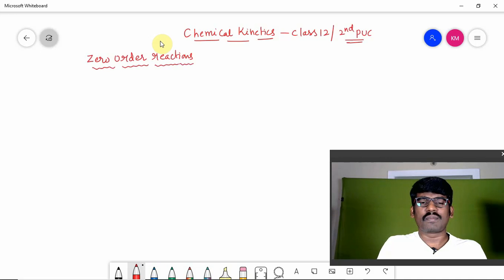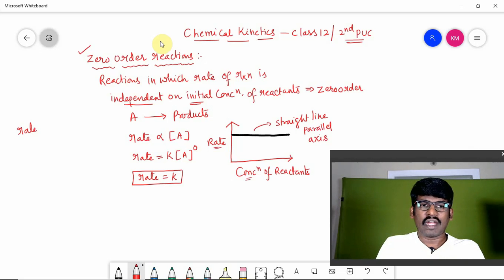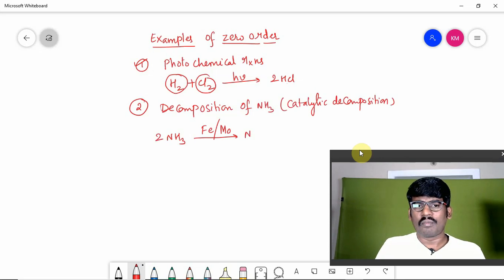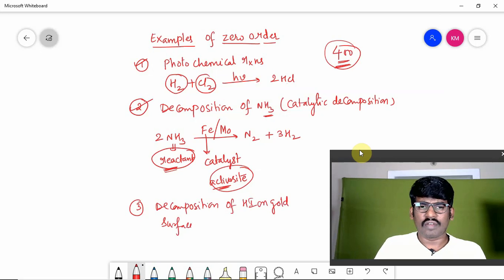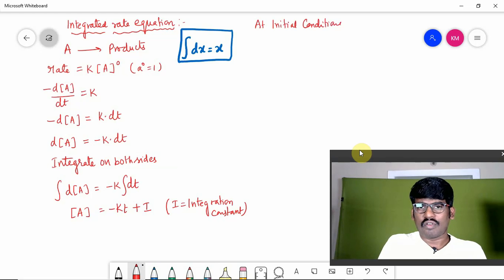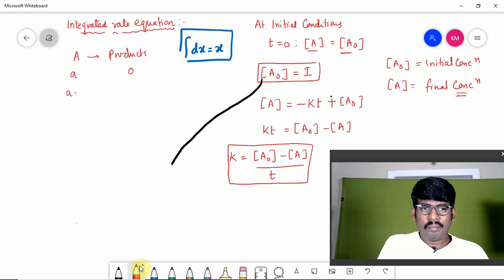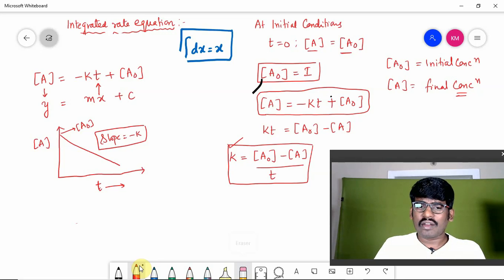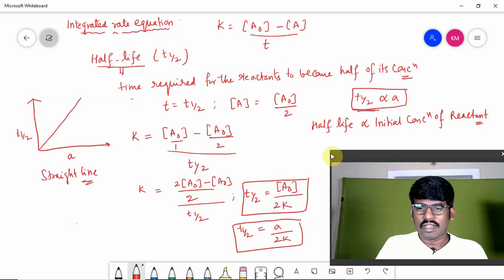2nd PUC CHEMISTRY| Zero order reaction| Integrated rate equation| Half life| Chemical kinetics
In this video VKM sir discuss about integrated rate equation of zero order reaction.It is 5marks important question for 2nd puc board exams.